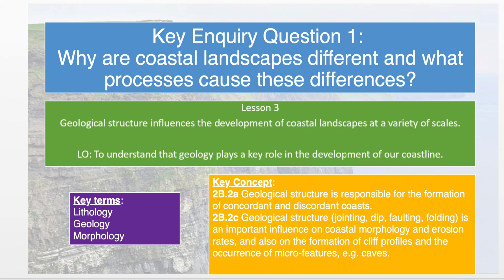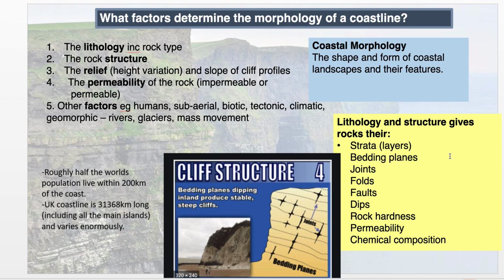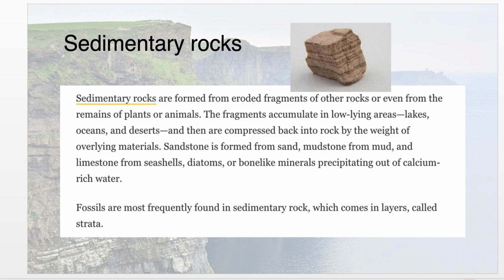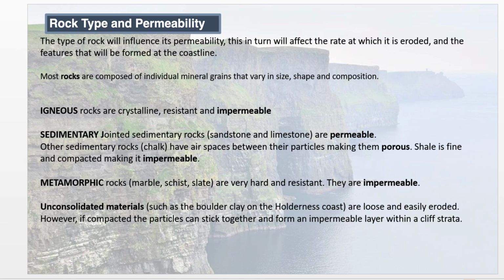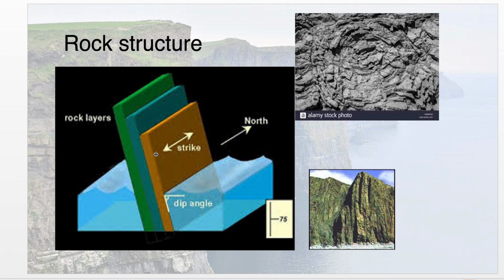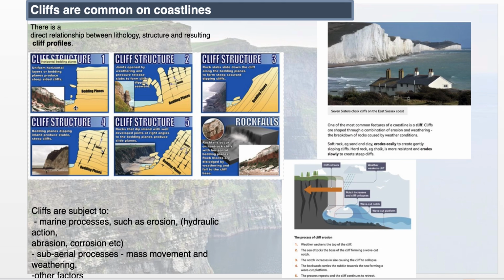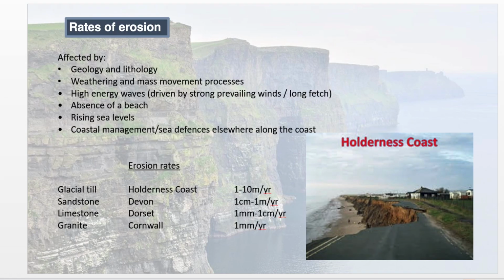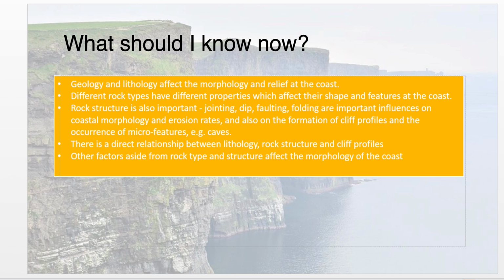L3 Coasts - geology and its effects on coastal morphology Edexcel A level Geography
How lithology and rock structure affect the morphology of the coast. A brief intro to the 3 main rock types, and an overview of lithology including info on faults, dips, bedding planes and strata. Includes a short picture exercise where you get the chance to link typical coastal features with their lithology and structure. Finally an understanding of how cliff profiles are directly influenced by lithology and rock structure, among other factors. This is enough for A level Geography's Edexcel syllabus but is not detailed enough for you Geology-experts out there.